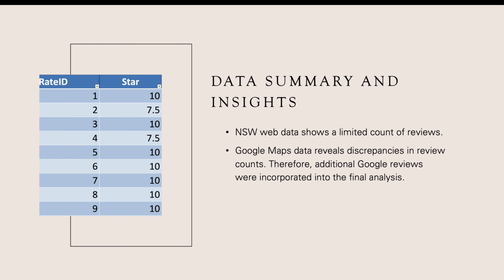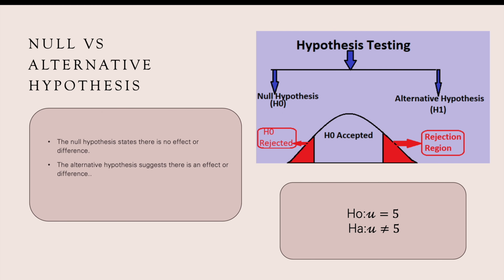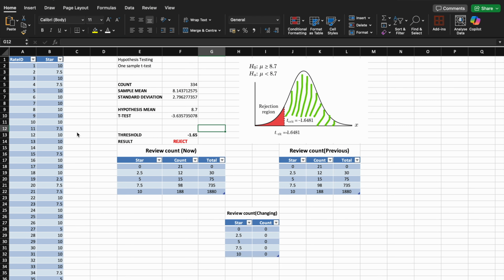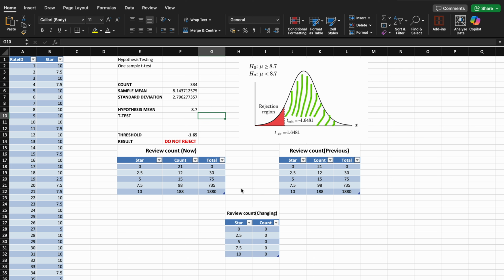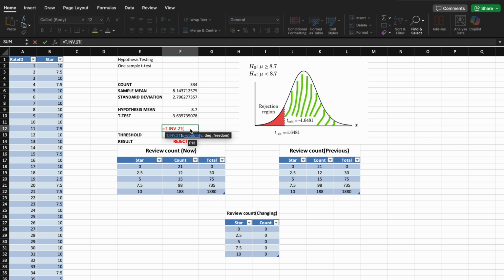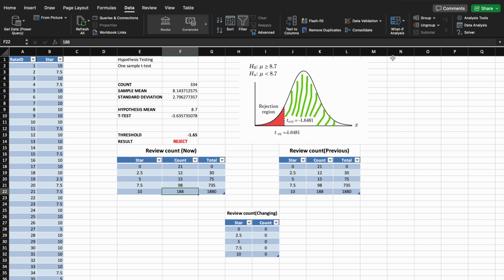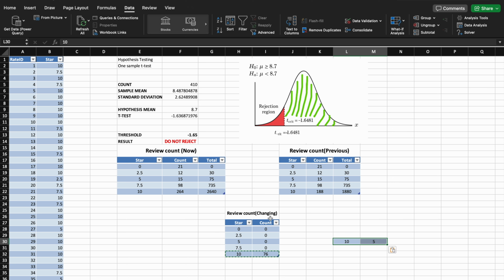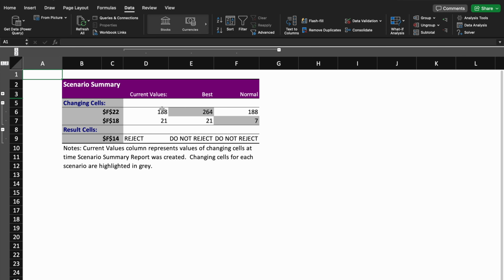Ryde Hospital's overall satisfaction score Analysis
Hi everyone, this is my project of BUSA2020 on analysing Ryde Hospital using Hypothesis Testing and Excel Functions for testing assumptions and improving hospital satisfaction of patients.